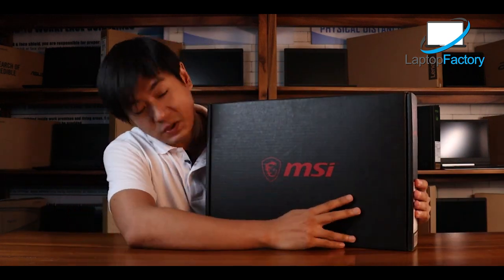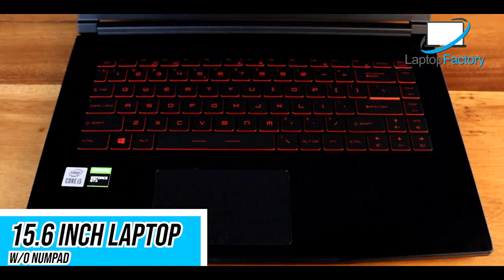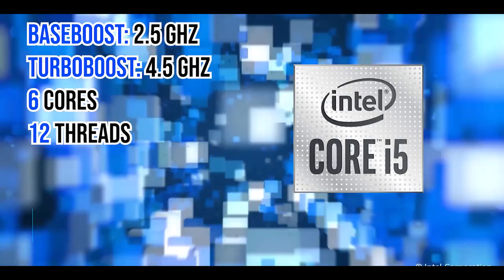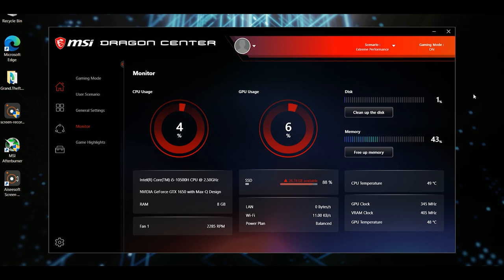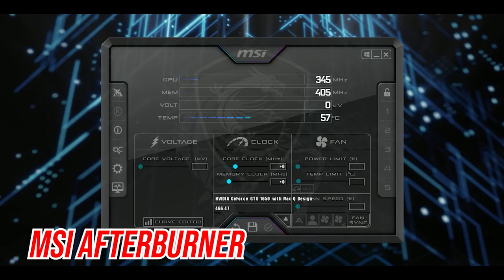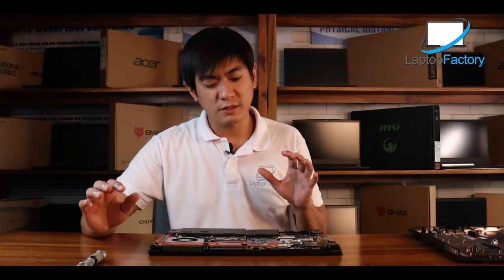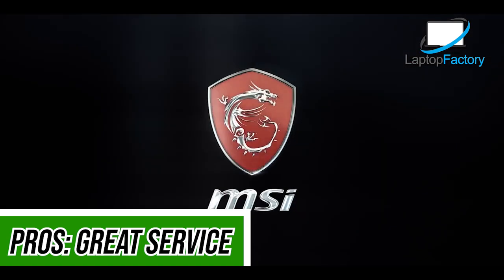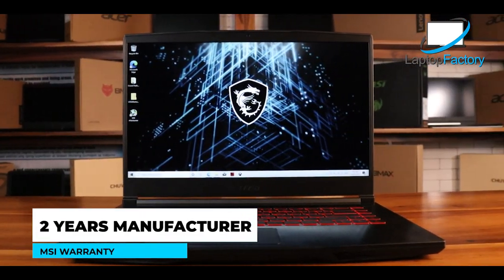MSI GF63 Thin (2020) - MANIPIS AT MAGAAN NA GAMING LAPTOP!? 😲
THE SUPER LIGHT, THIN, CHEAP GAMING LAPTOP!

Timestamp:
0:00 - Intro
0:48 - What's Inside the Box?
3:32 - Appearance
6:01 - Specifications
9:34 - Chasis Removal
13:20 - Conclusion